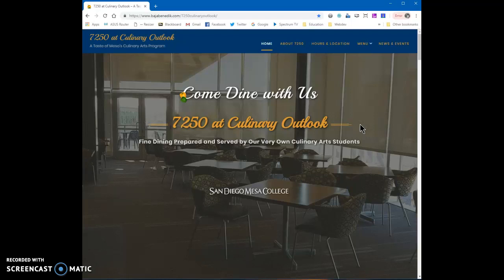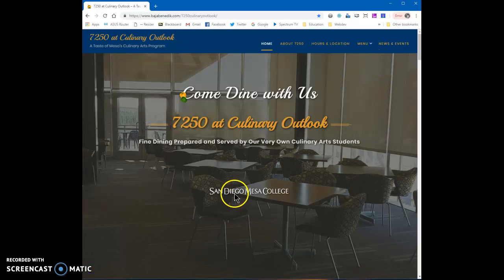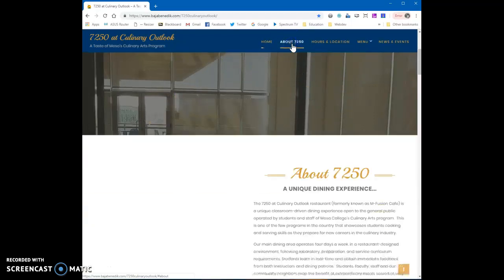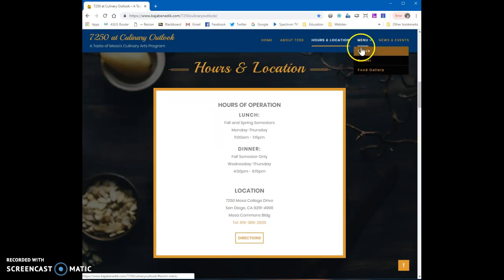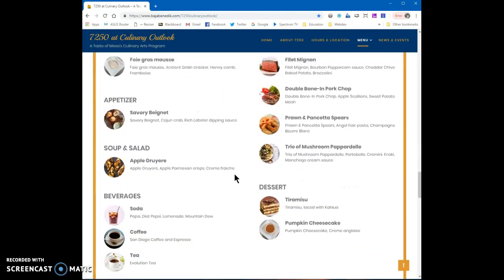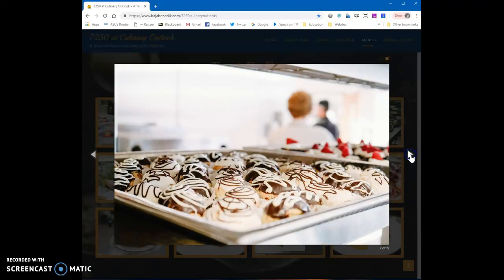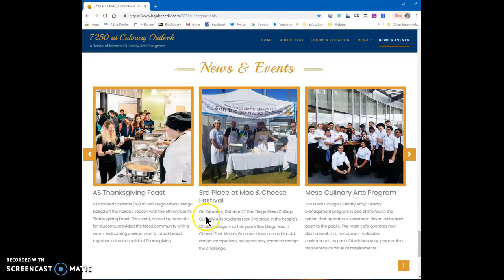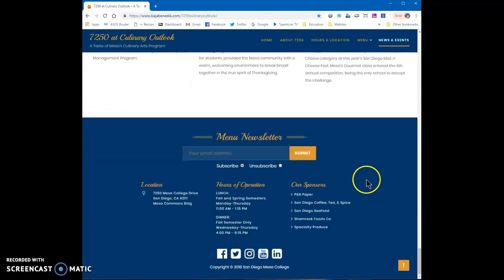Webd127 - Final Project Website